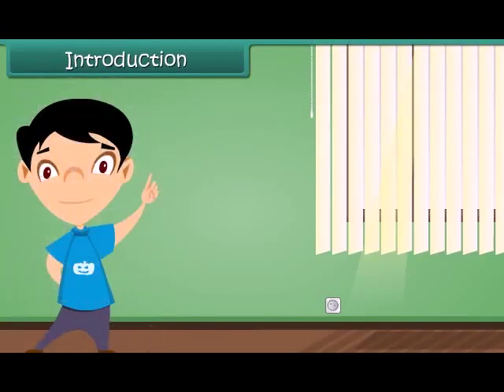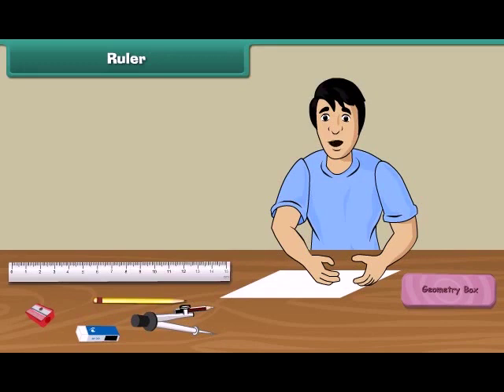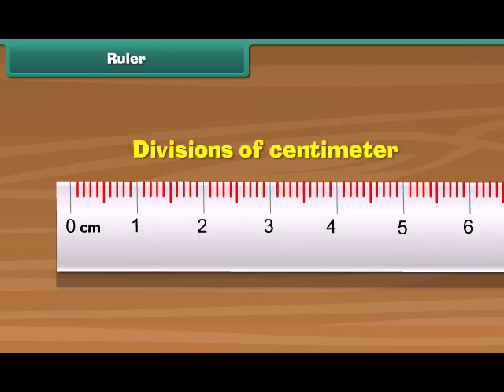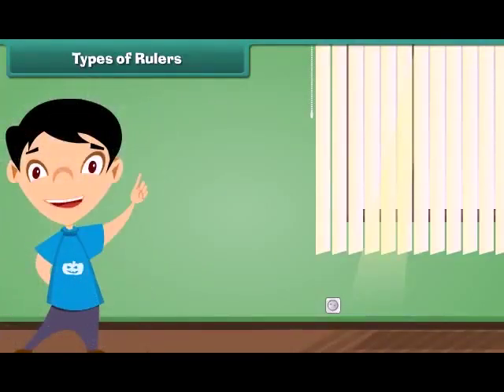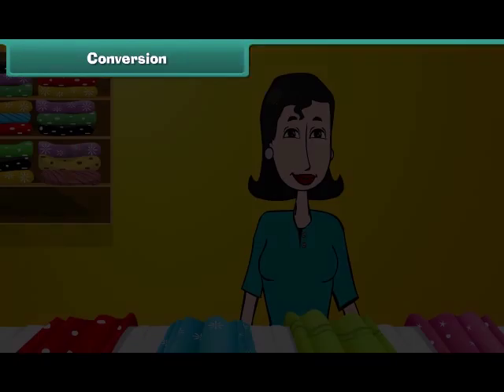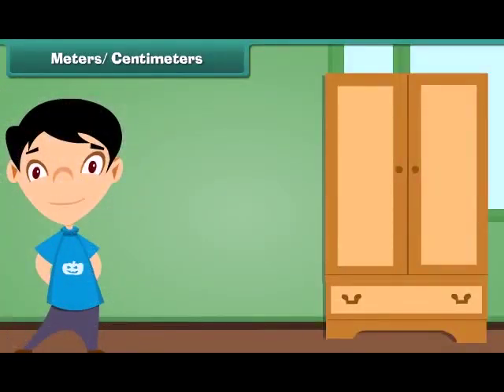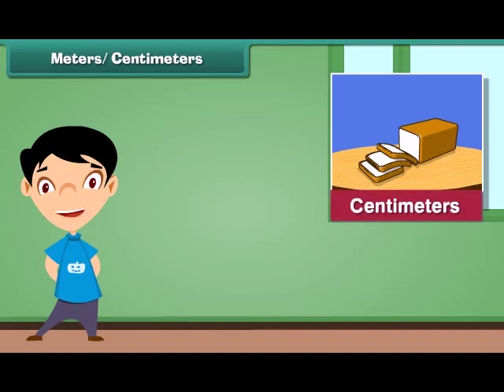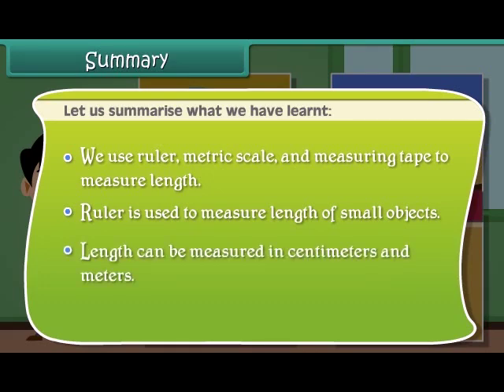Measurement of Length | Math | Class 2 | NCERT content | @BaglessIndia | Memory Science